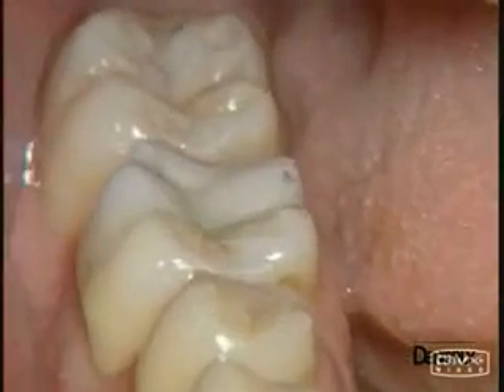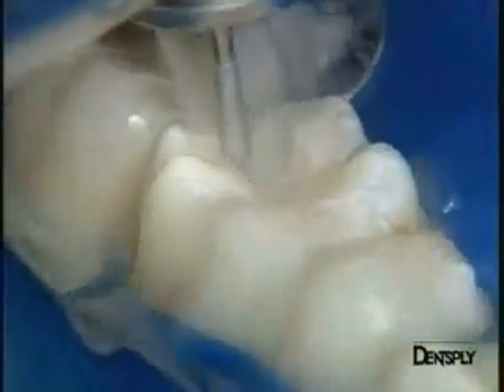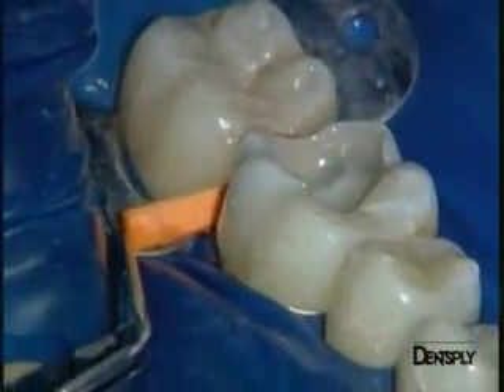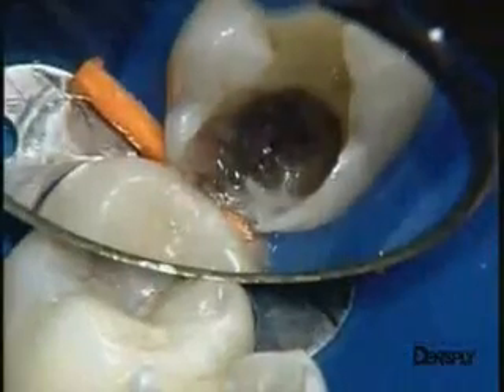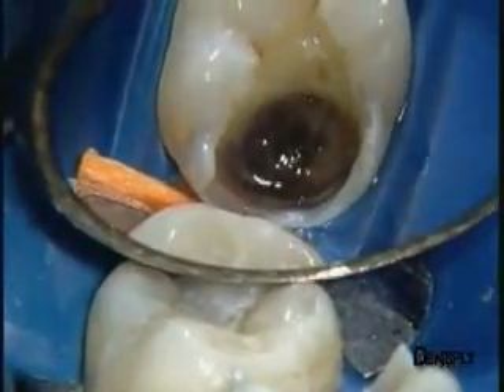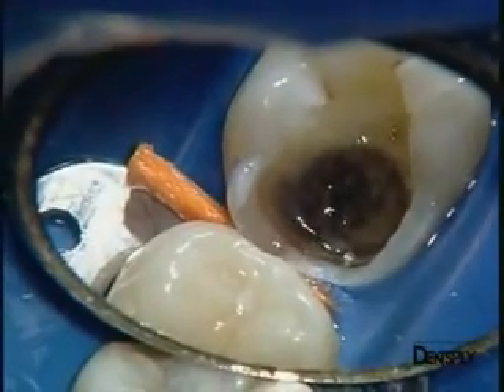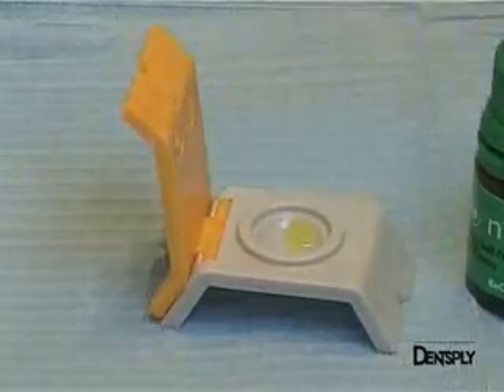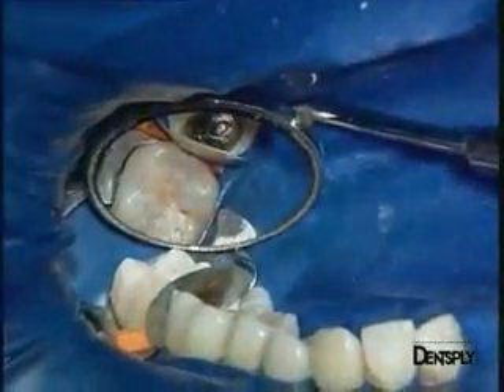Obturation des cavités de classe II part 1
Dans les petites caries proximales primaires, une préparation limitée à la cavité d'accès et à la finition
est avantageusement obturée avec un composite, en particulier au niveau prémolaire.